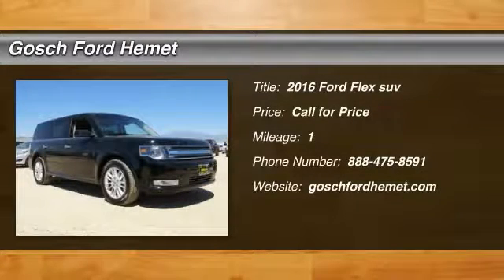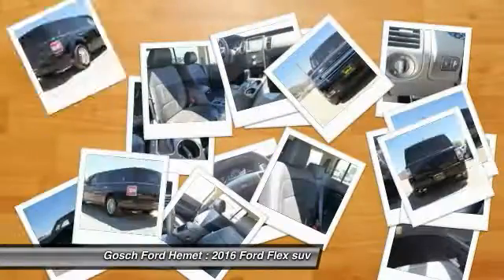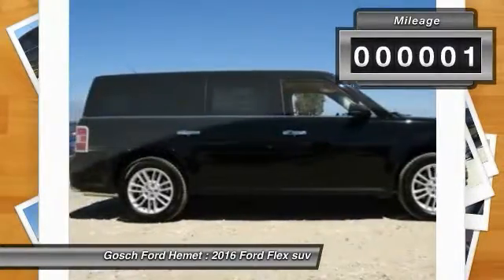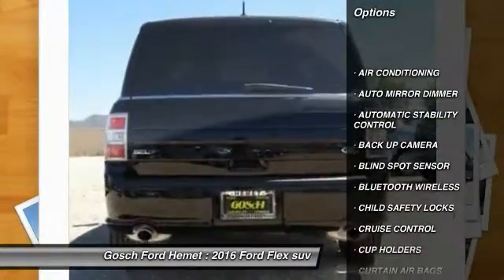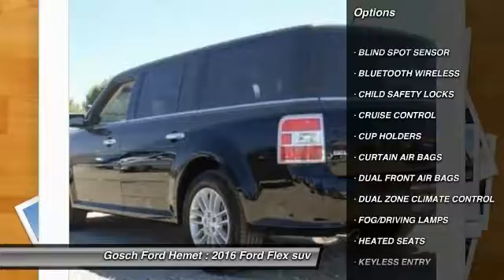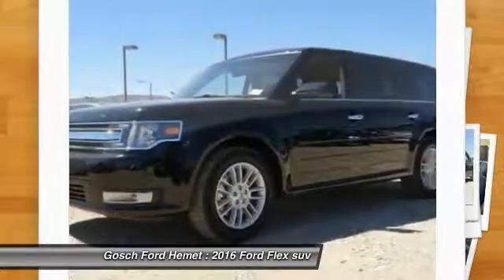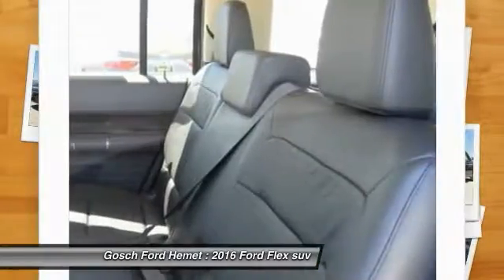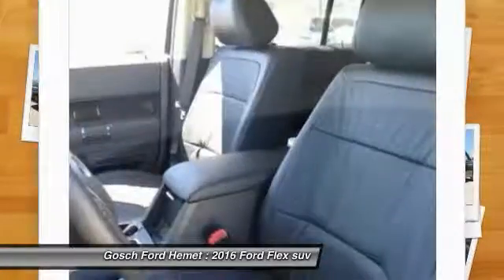2016 Ford Flex HEMET, SAN JACINTO, LAKEVIEW, PERRIS, PALM SPRINGS F161171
2016 Ford Flex 4dr SEL FWD

GOSCH FORD HEMET PROUDLY SERVING HEMET, SAN JACINTO, LAKEVIEW, PERRIS, PALM SPRINGS, AND SURROUNDING SOUTHERN CALIFORNIA LOCATIONS. THIS 2016 Ford FLEX IS EQUIPPED WITH A , AUTOMATIC TRANSMISSION, AND RECEIVES AN ESTIMATED 16 City/23 Hwy MPG. GOSCH FORD HEMET 150 CARRIAGE CIRCLE HEMET CA 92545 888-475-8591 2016 Ford FLEX 4dr SEL FWD Stock #: F161171 | VIN: 2FMGK5C89GBA12630 | 2016 Ford Flex 4dr SEL FWD Gosch Ford Hemet